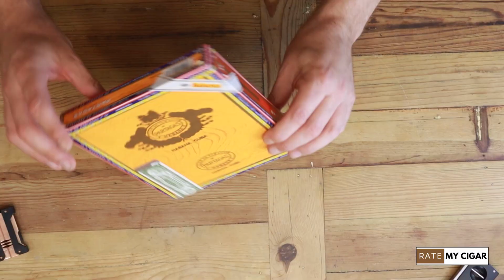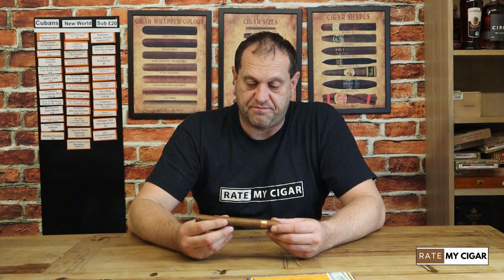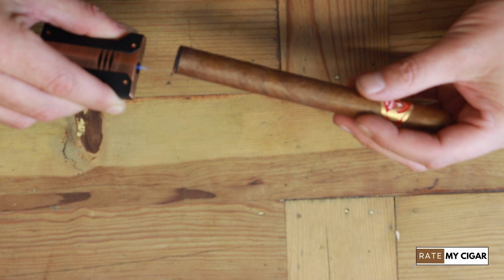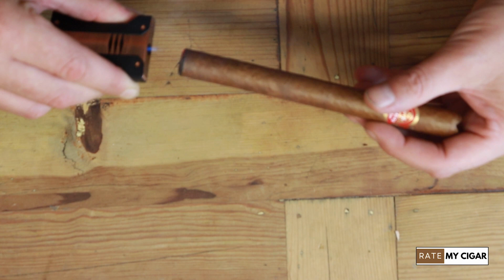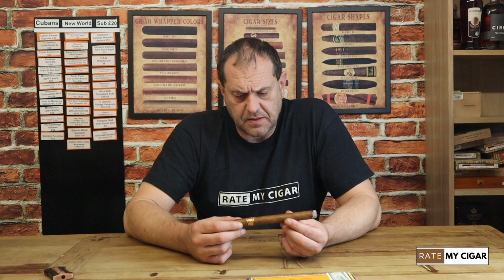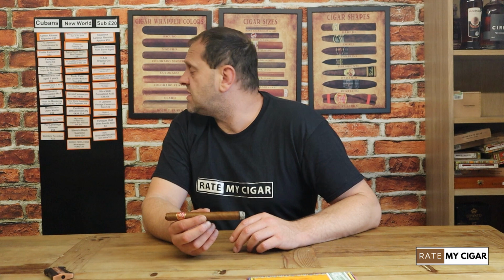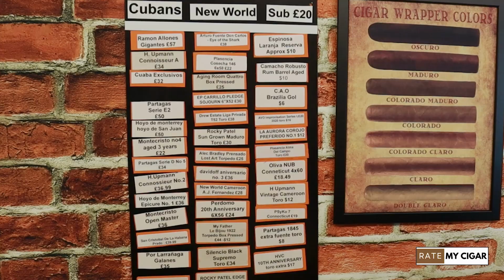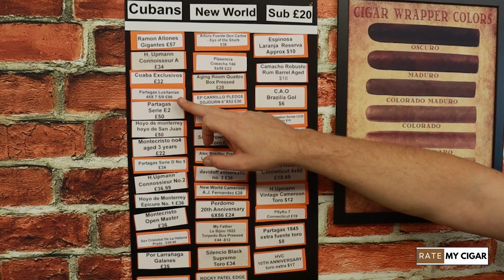Partagas Lusitanias Cuban & unboxing cigar review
Hello and welcome to another episode of RateMyCigar.

Today I am going to be reviewing what can only be described as a fantastic cuban cigar. One which I've thoroughly enjoyed. The legendary Partagas brand is great and this cigar is one which everyone should try and more importantly, enjoy!

We hope you enjoy the video as much as I enjoyed making it!